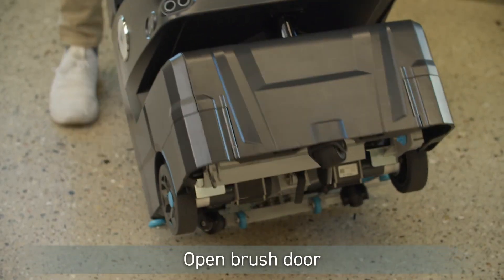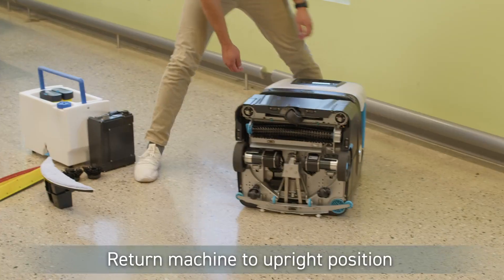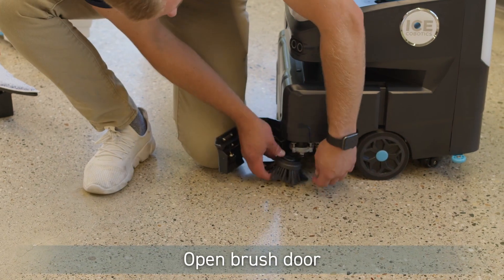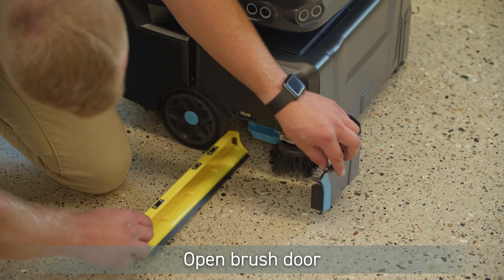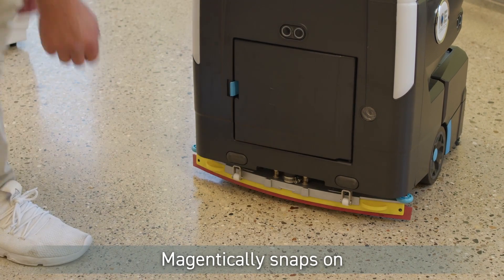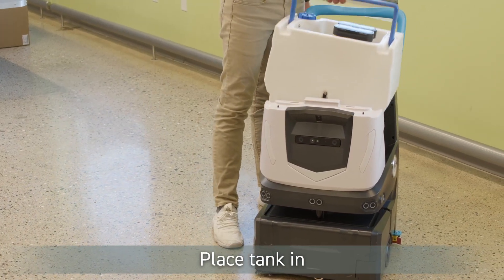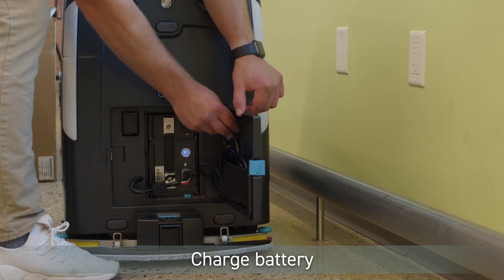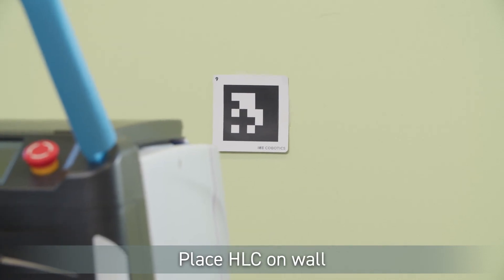Cobi 18 - How to set up your machine.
How to set up Cobi for use.

ICE Cobotics EMEA